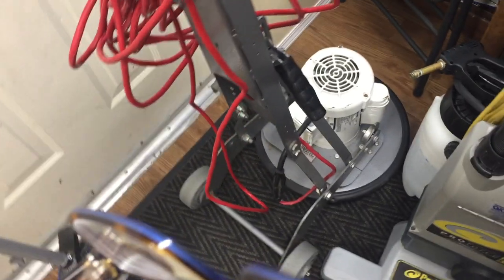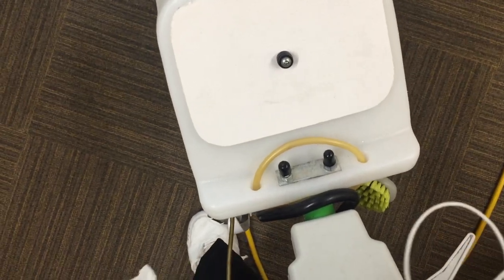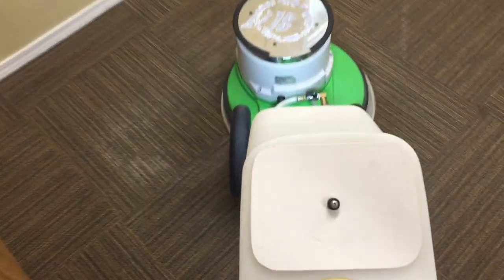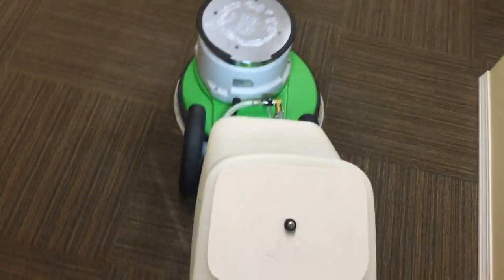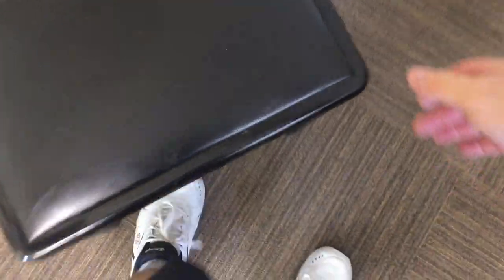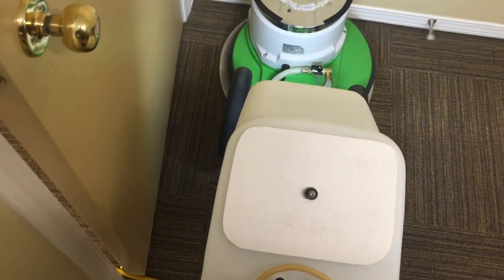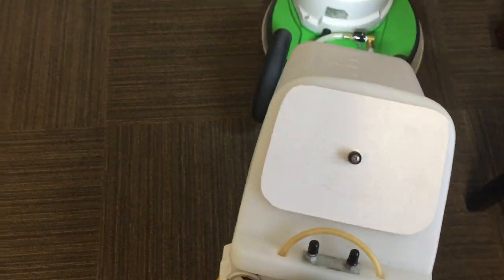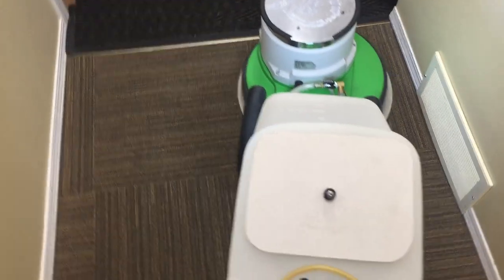Oxy-Dry cleaning music room studios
Come along with me as I clean 3 studios at a music school. I remove a few stains that had them concerned and briefly show my Obitec Defender. I did start using it on the first area I cleaned but again I used it for about 20 minutes but then stopped and brought in my rotary to finish the job. The rotary excels in these crampy rooms and that is one reason I prefer to use it as the wheels down orbitals are less nimble. Having to stop and pre spray every few minutes with a tankless machine adds to the time and having the tank onboard and shower feeding (or in my case centre feeding) the solution is much more efficient and is a real time saver. I owned an Orbot for a few years and found it very awkward in cubicles and small offices particularly since it has such a long handle. For those out there who have a rotary and think it is an inferior system to an OP I would say think again. There are more and more low moisture operators abandoning their  OP machines and rediscovering the simplicity, maneuverability, reliability and cleaning performance of the lowly rotary. Either machine can make the professional a good living and I have been operating now for 24 years using rotary as my primary cleaner and we have a stellar reputation for providing a better clean that Dries faster, Cleans better and Lasts longer.